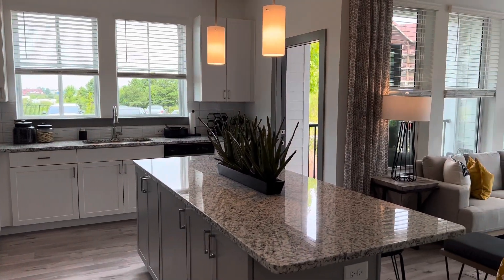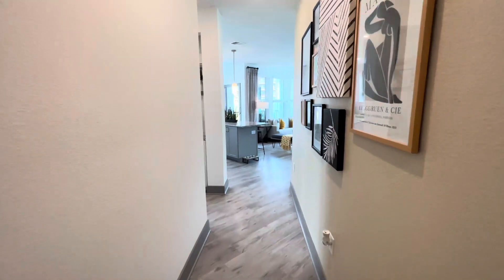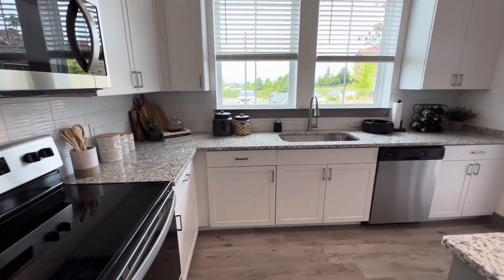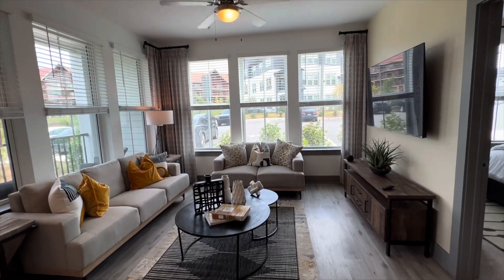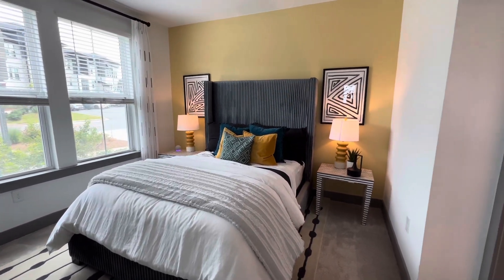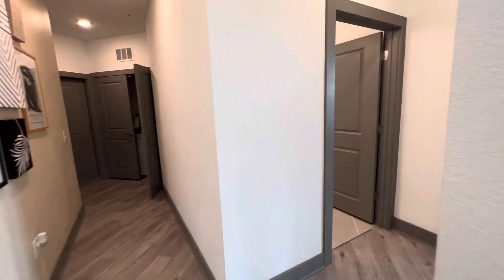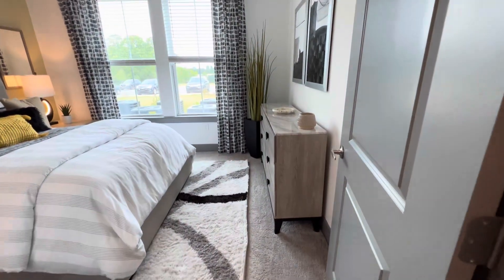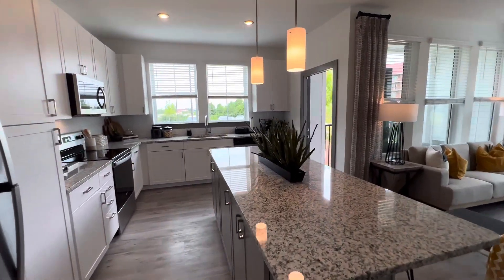The Moonstone 1120 sf | Two Bedroom Two Bathroom